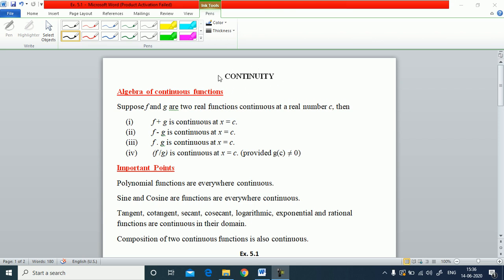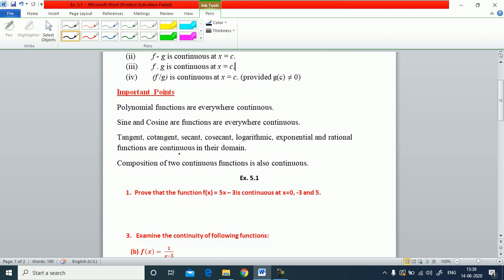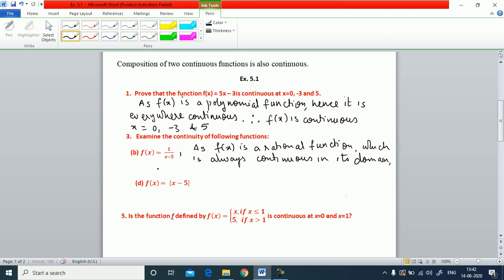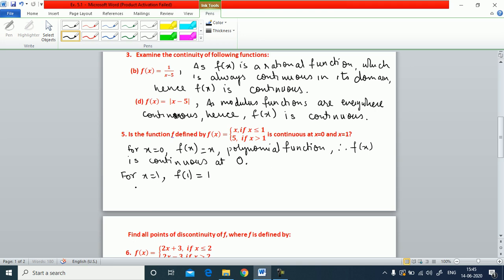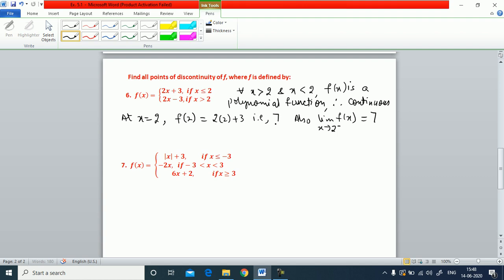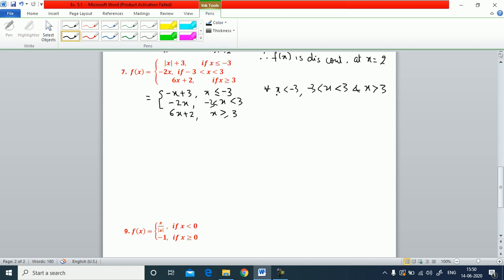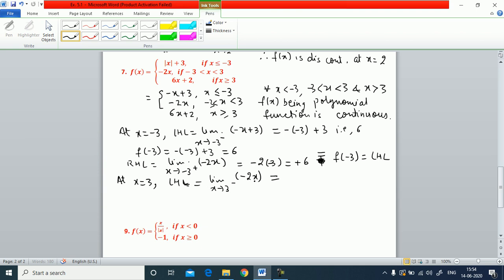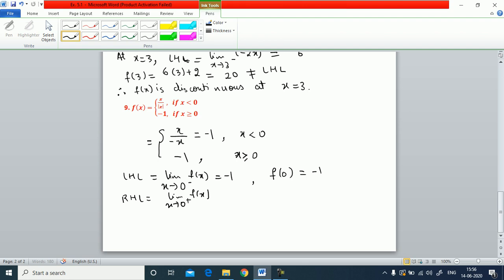Continuity: Algebra of Continuous Functions & Ex. 5.1